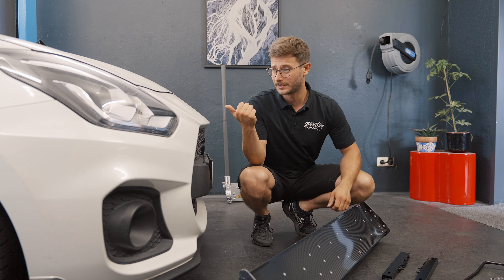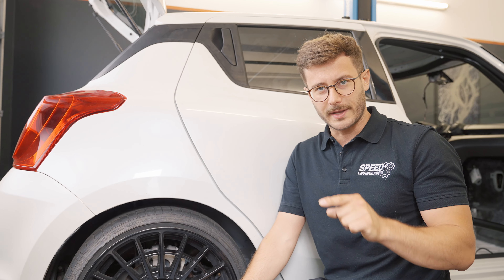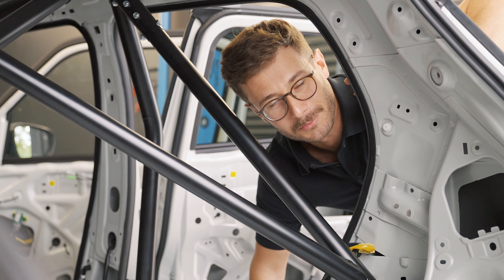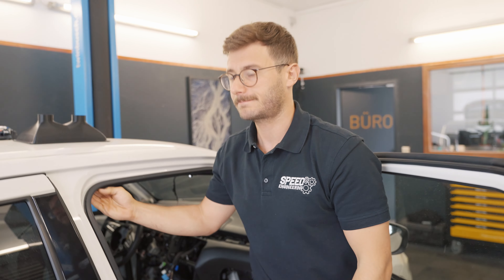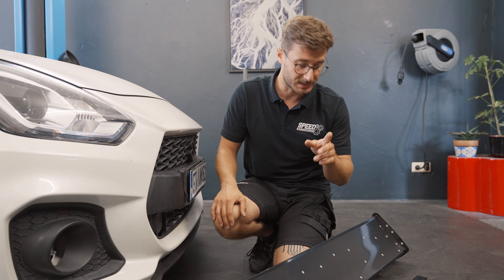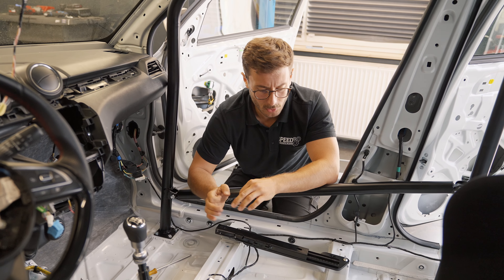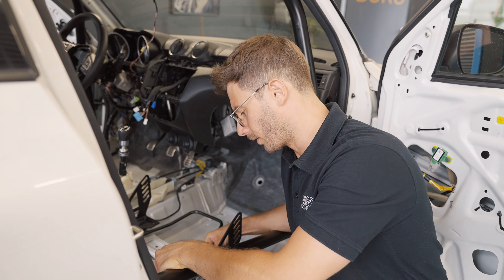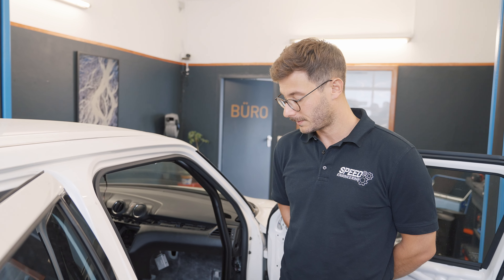Big Wing for a 270 HP Suzuki Swift Sport [ENGLISH] | Speed Engineering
Will this big wing fit that tiny car?

Pure engineering.